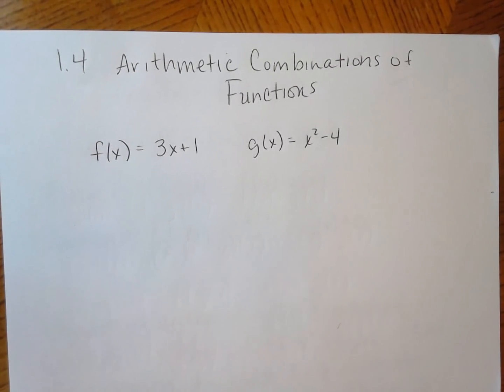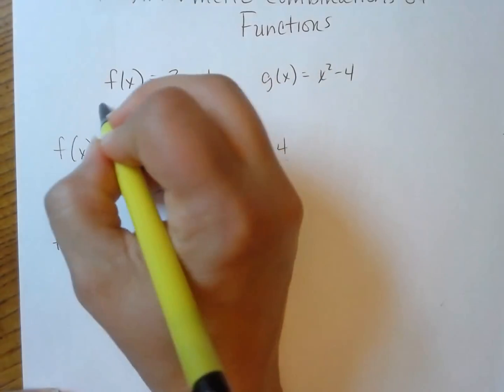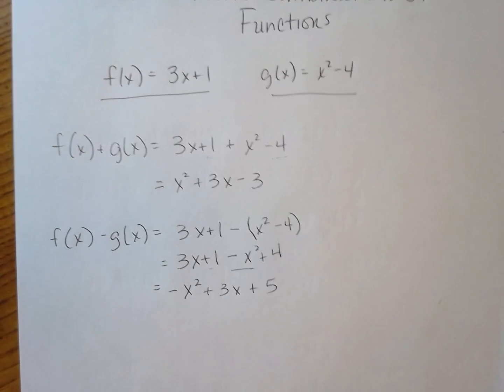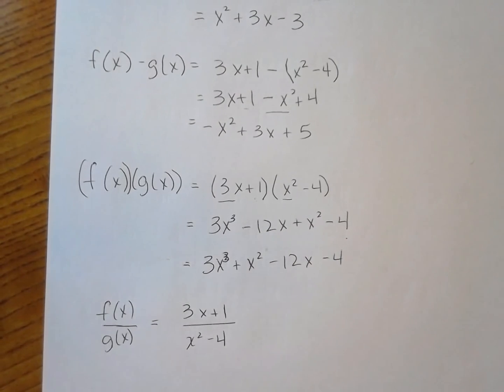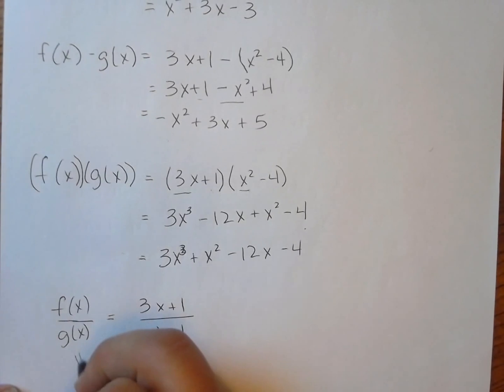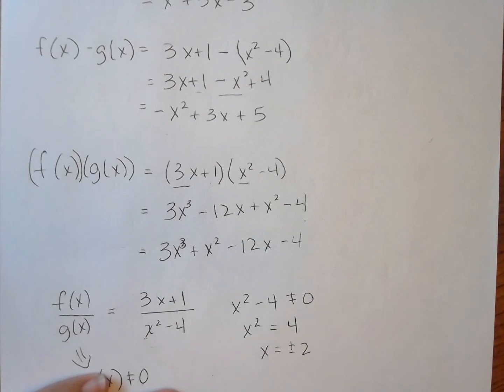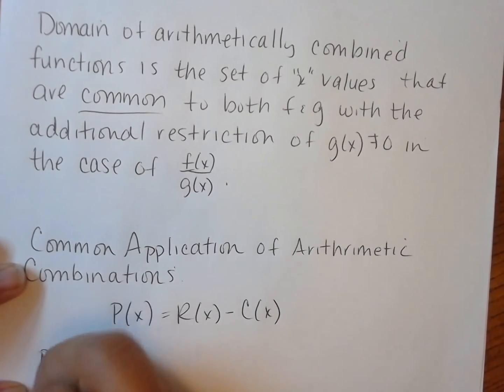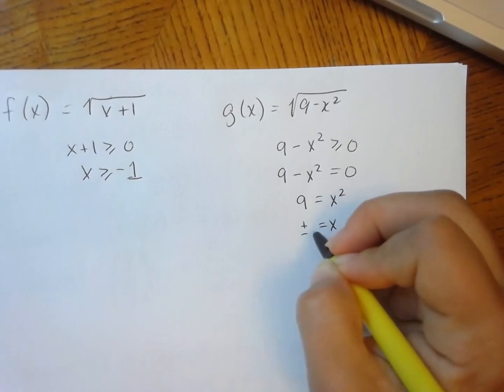1.4 Arithmetic Combination of Functions